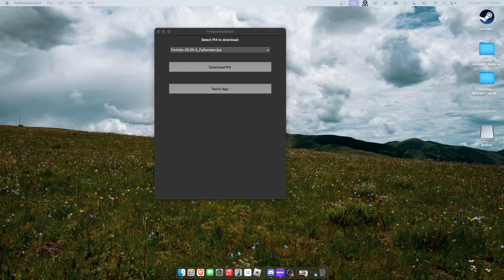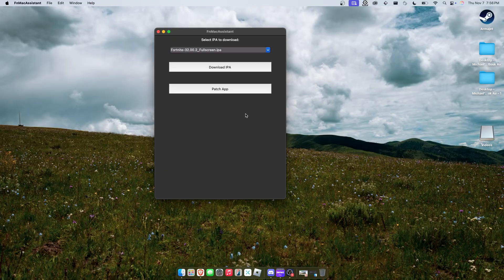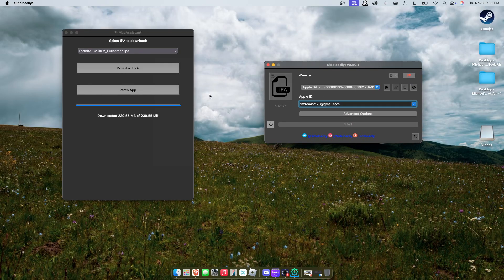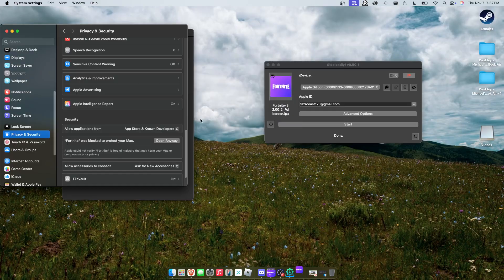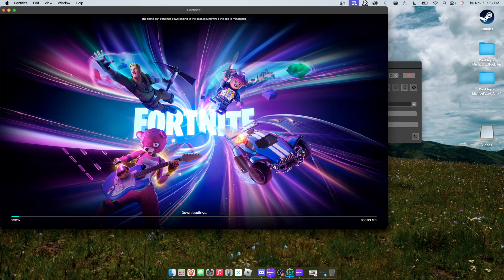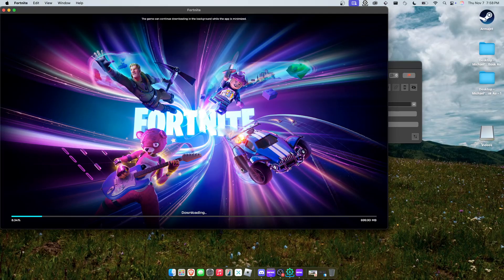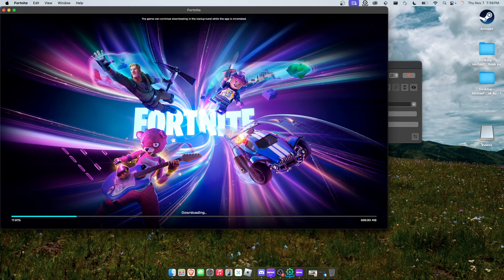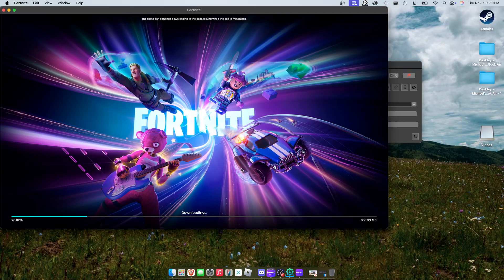Update Fortnite for your mac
things youll need to install/update your game
prerequisites: